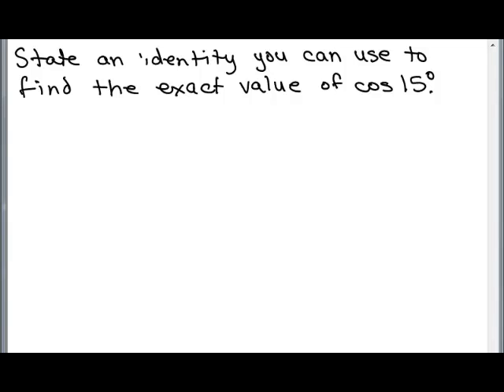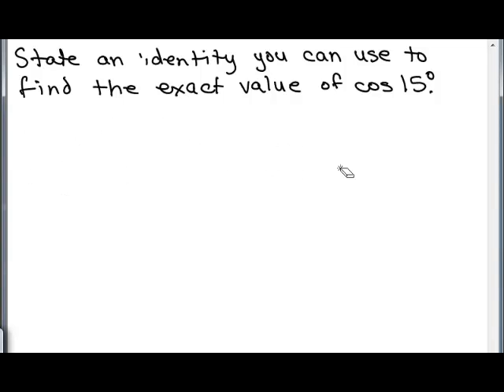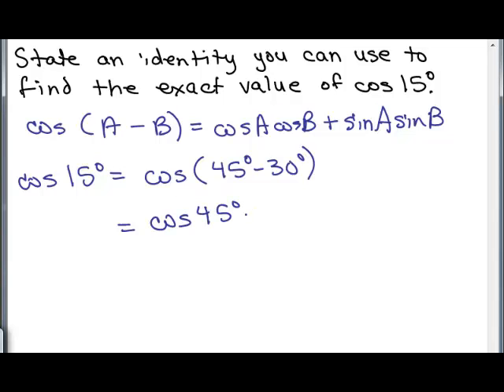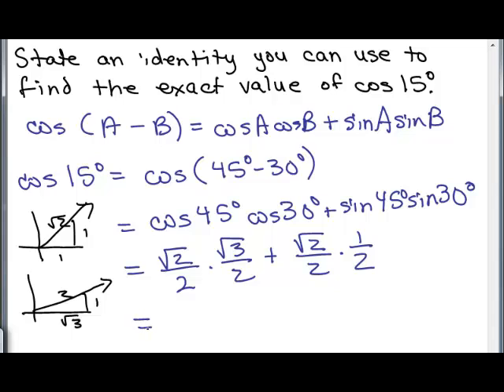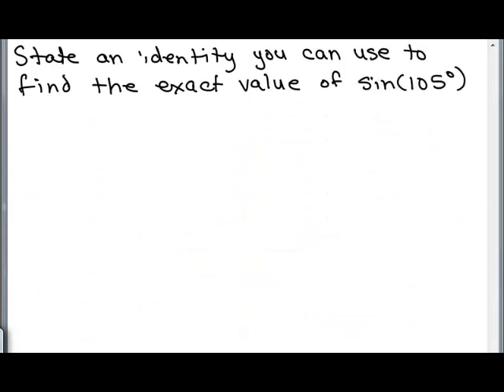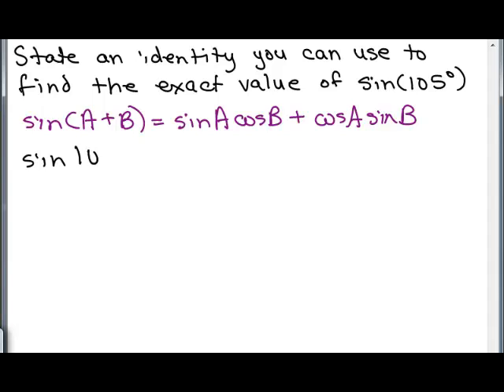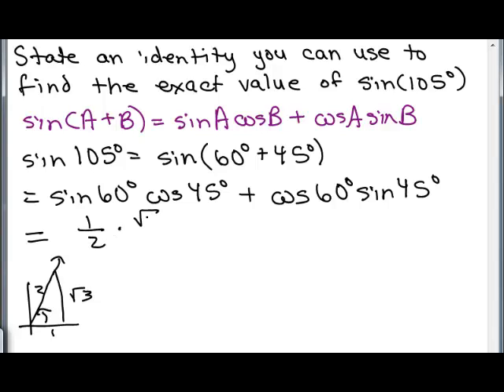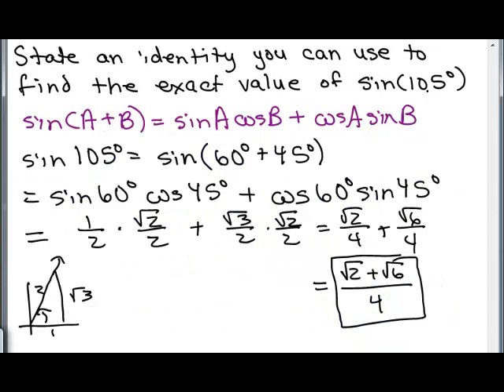Trig Review 20-21